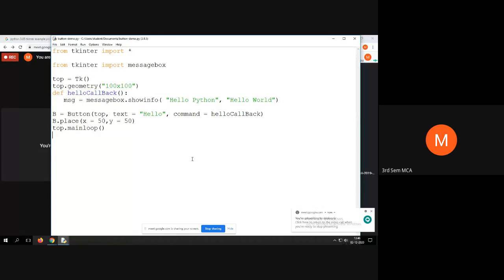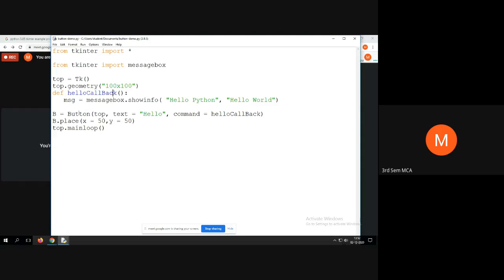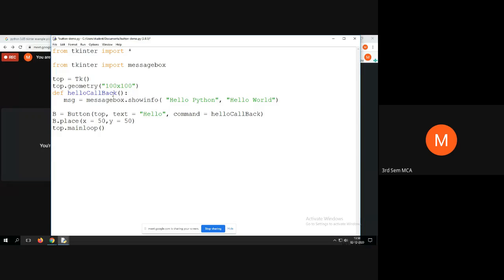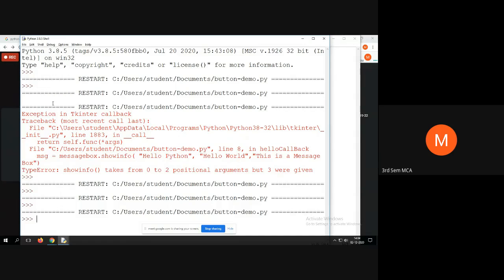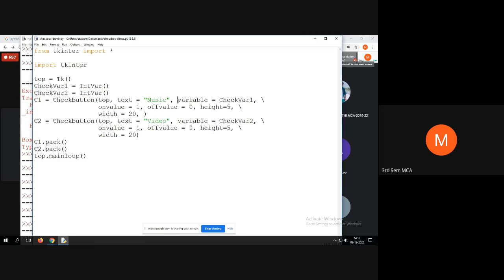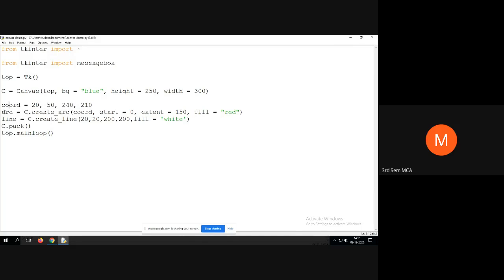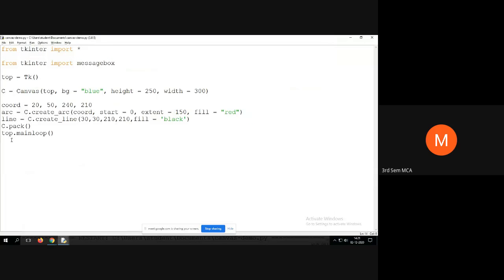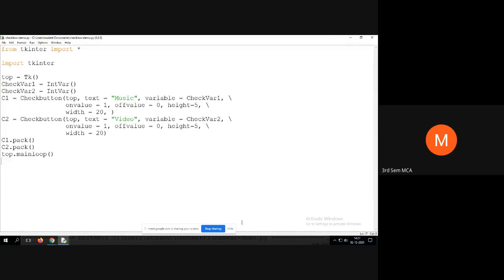Python: Creating GUI elements viedo1